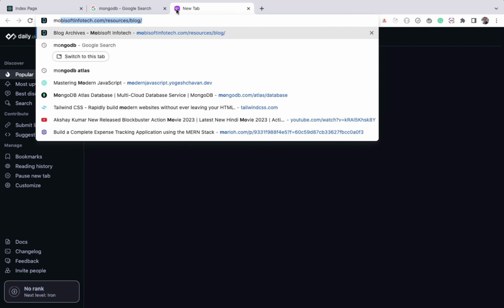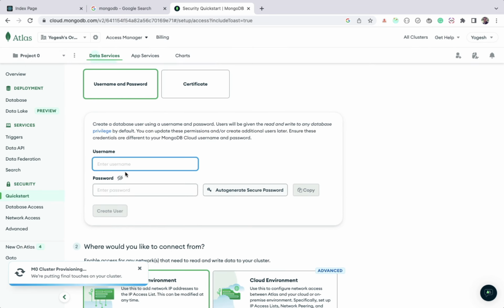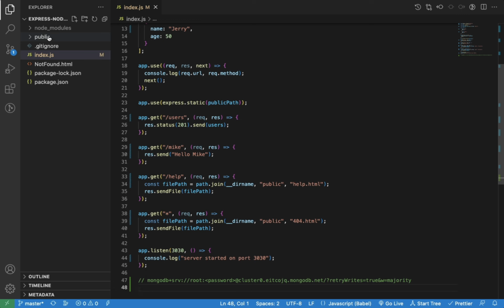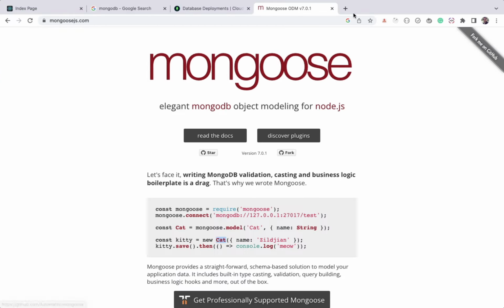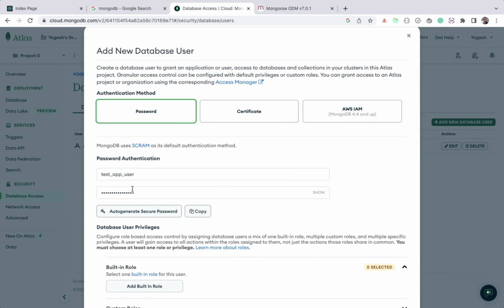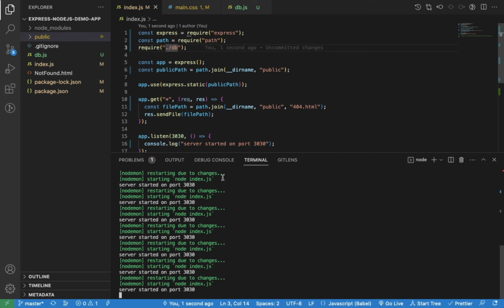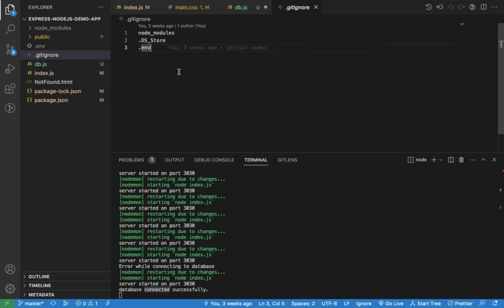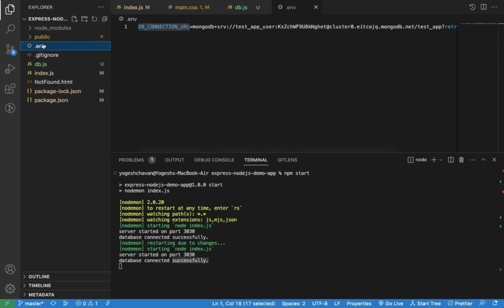Getting Started With MongoDB - Part 5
In this part of the Express JS crash course, you will learn how to set up a MongoDB Atlas account and connect to the MongoDB database from code.

Tags 🔖

Node.js | Express.js | Express | Node | MongoDB | Mongo | javascript | REST API